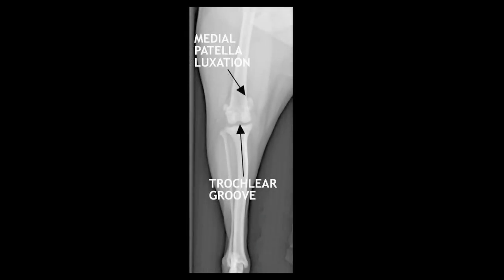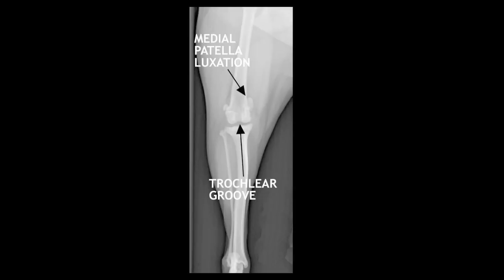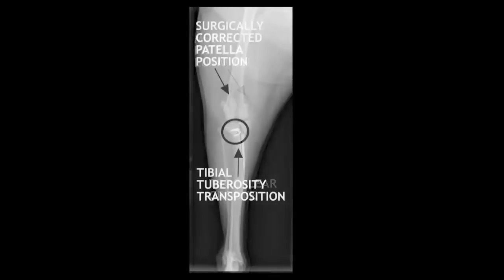Medial Patellar Luxation explained by Dr. Bauer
to learn more about canine medial patella luxation. Learn about the anatomy, clinical signs, diagnosis, treatment and cost to repair medial patella luxation.

Dr. Bauer is a board certified veterinary surgeon and a Diplomate of the American College of Veterinary Surgeons. He shares his thoughts on medial patella luxation (MPL).

Medial patella luxation (MPL) is a common disorder where the dog's knee cap slips out of position. MPL mainly affects toy breed dogs and most will experience lameness of varying degrees usually before their first birthday.

The diagnosis can be made on physical examination but arthroscopy is also useful to evaluate the extent of the problem. Most cases require surgery for definitive treatment and the prognosis is excellent.